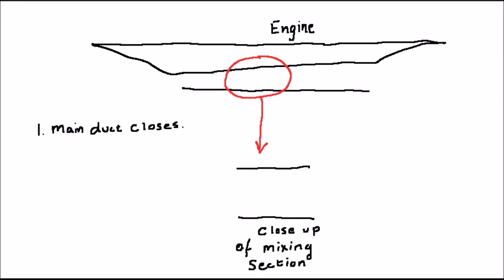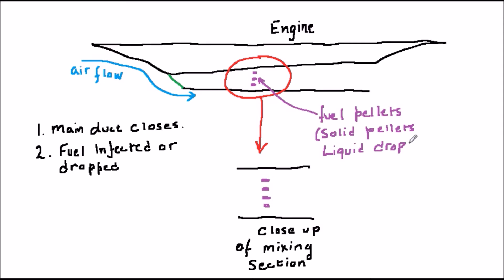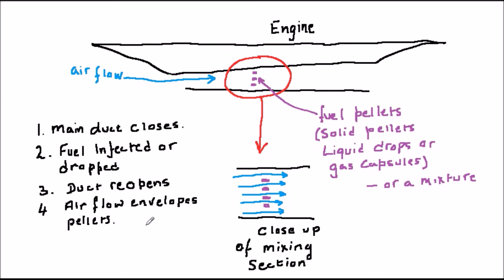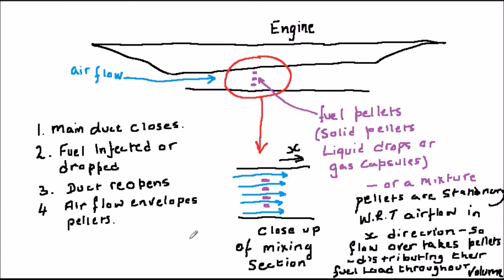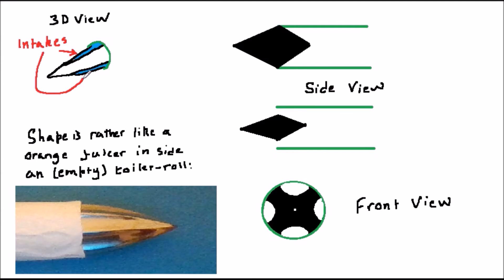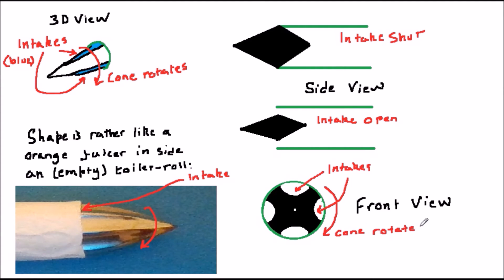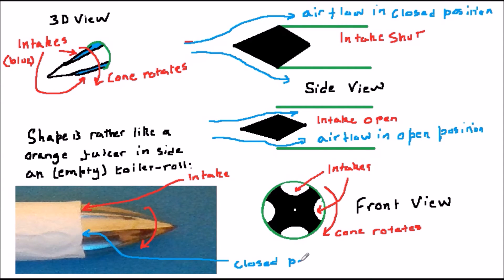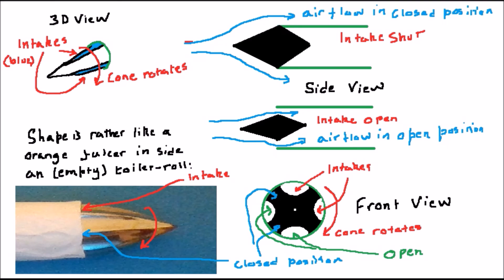Scramjets 15 - Mixing: Using Pelletized fuel to overcome air-fuel mixing problems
Description of a scramjet using pelletized fuel to overcome mixing issues.

Reference:

C. MacLeod, N.F. Capanni and K.S. Gow, “Overcoming Fuel-Air Mixing Issues with Pulsed Scramjets and Pelletized Fuel”, The Journal of the British Interplanetary Society (JBIS), Vol 68, No 11, pp.354-362, 2015.